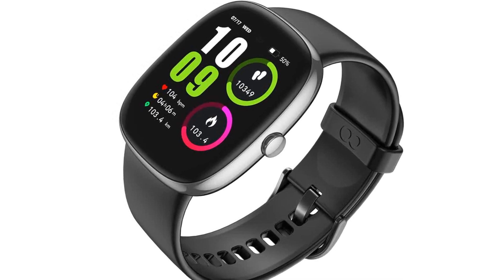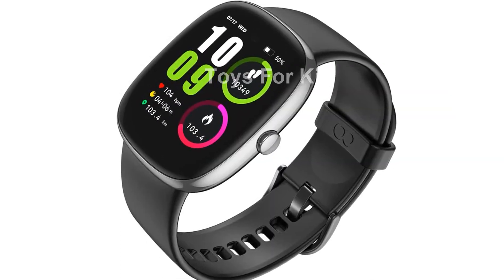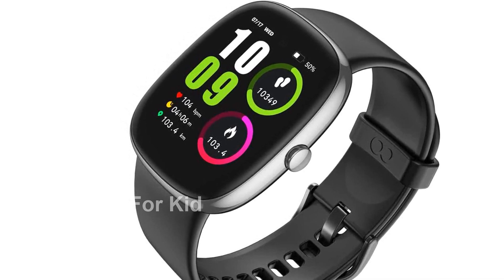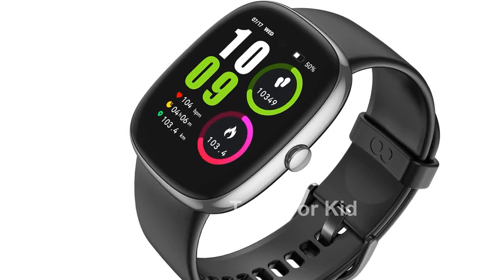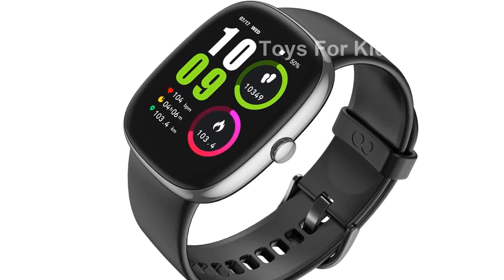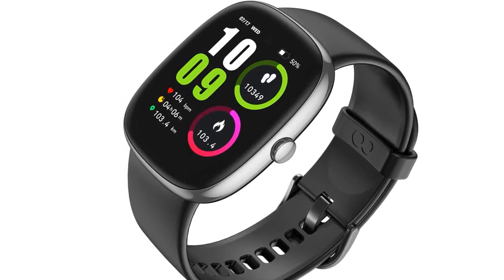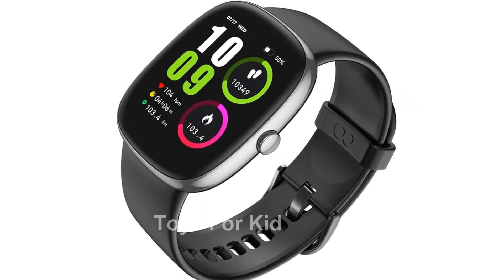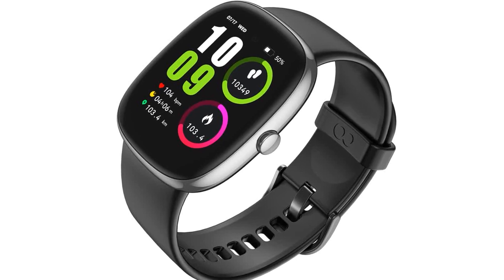Review VPSTAY Smart Watch Fitness Tracker+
Introducing the VPSTAY Smart Watch Fitness Tracker! This sleek and stylish watch is equipped with advanced features to monitor your heart rate, sleep patterns, and blood oxygen levels. With a lightweight design of 1.3oz, it is comfortable to wear all day. The high-definition 1.69" display ensures clear visibility. Enjoy a remarkable 10-day battery life and keep track of your steps, calories burned, and overall fitness activities. Stay fit and motivated with this state-of-the-art fitness watch!